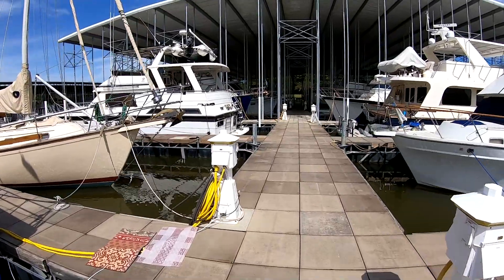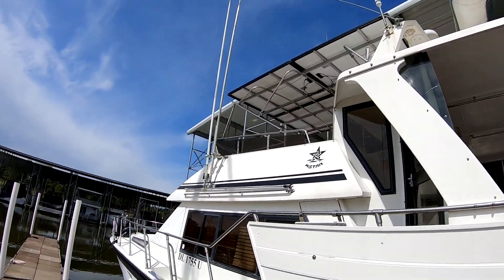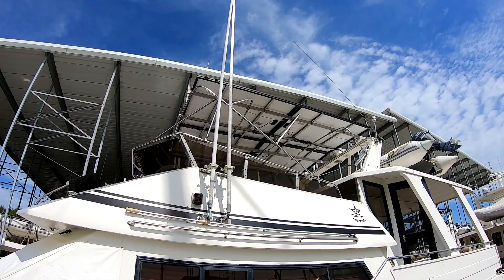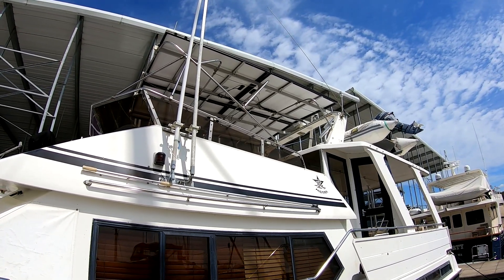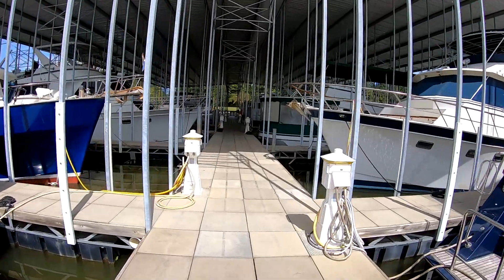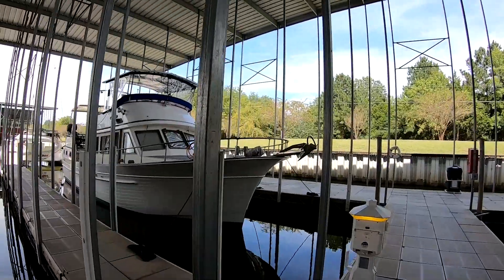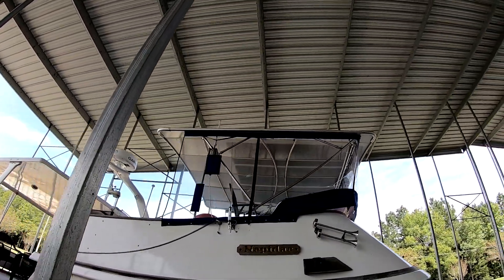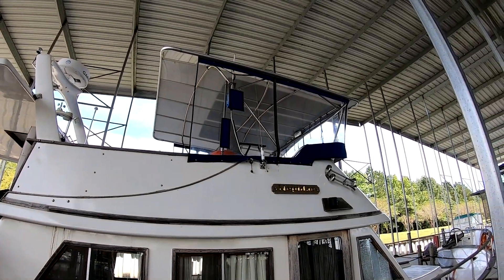SOLAR!!! Part1 on my boat Update wait until you see what this guy did with his panels solar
Trawler Life Adding solar to my boat lots of options and what until you see what this guy does for his boat solar panels that has survived 101 mile and hour winds from Hurricane Sally. RV solar system can be cheap and we go over a few options in this video of mounting solar panels on your boat or RV.